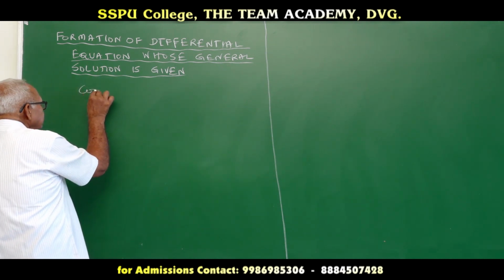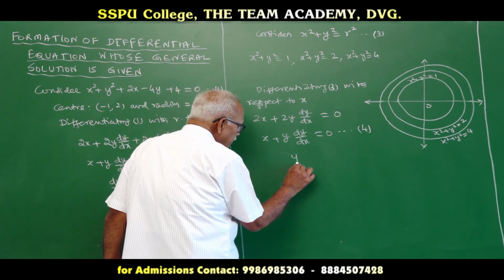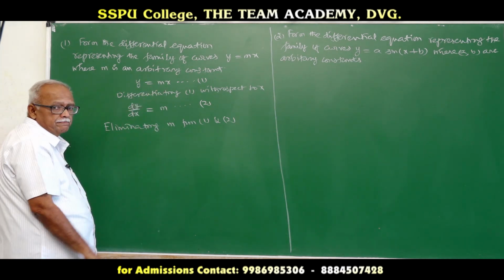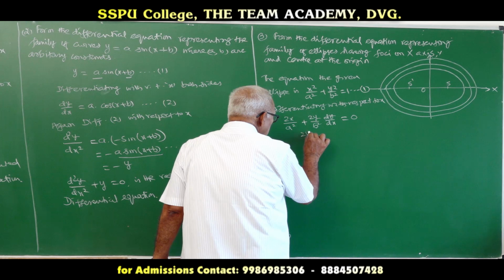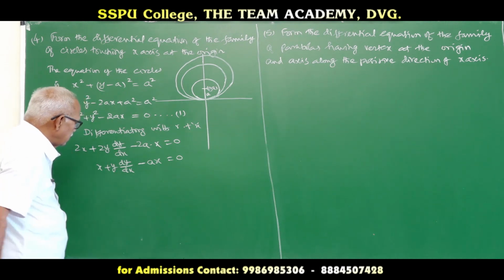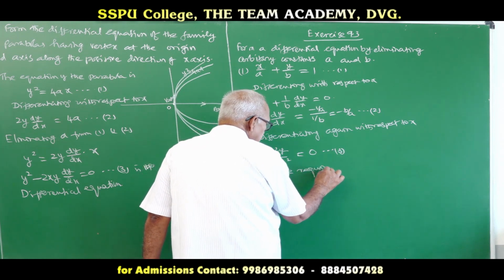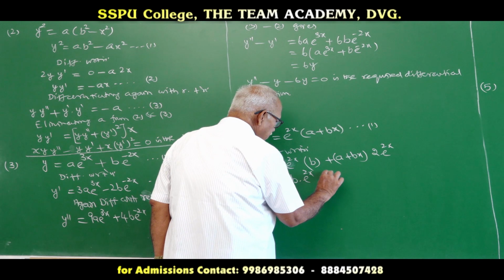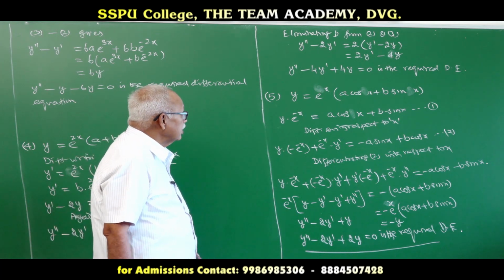Maths: Differential Equations (Part-02) By Babu Sir